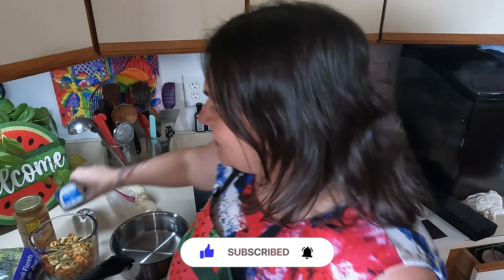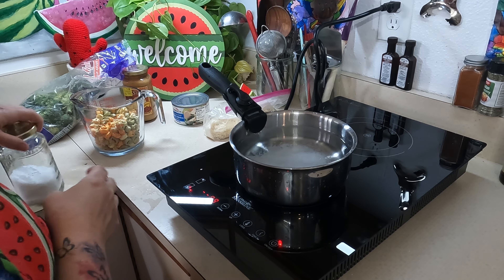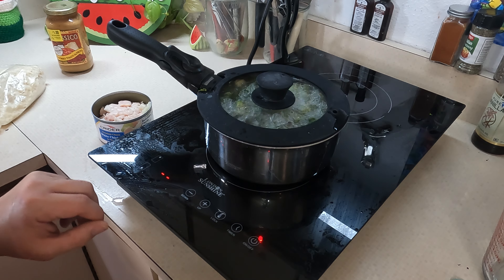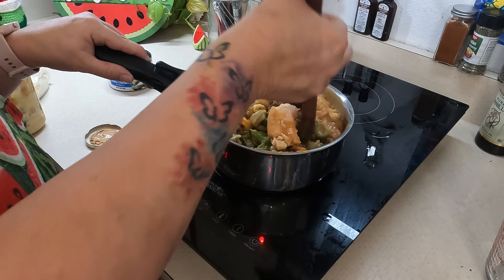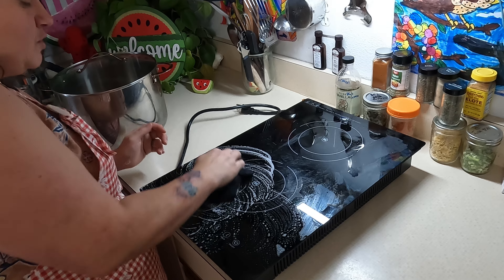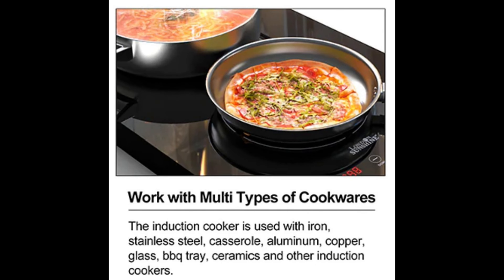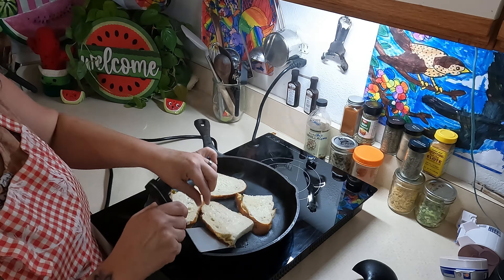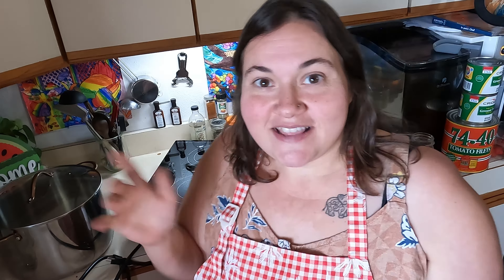Lunch Time! Using a new tool to make a classic dish!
Come along as I whip up some tasty lunch for my 3 kids! I absolutely love this London Sunshine Cook Top!!

BTC Tips;
1Ntsw5PpndUEXNGx7G6kMSUYrNK8KPeiye
ETH Tips;
0x47ca580Dd93ea707B850603C4b14Cf572707eF05

10 Pcs Natural Teak Wooden Kitchen Utensils Set